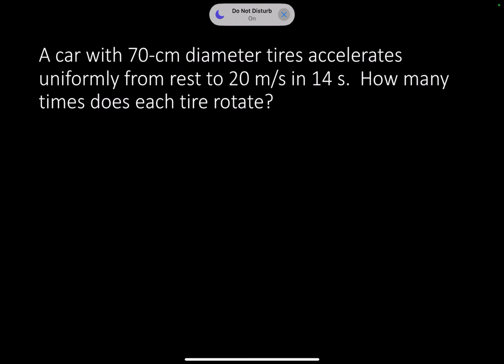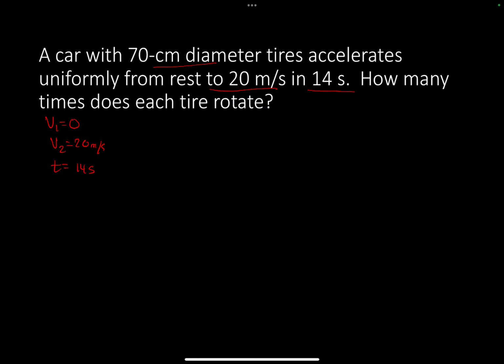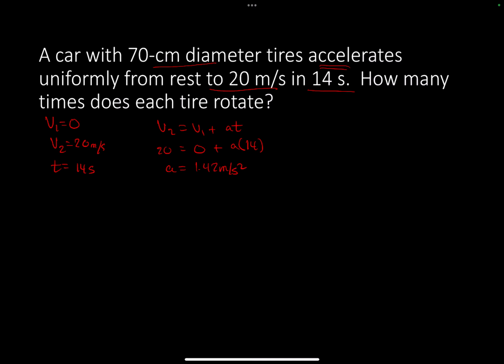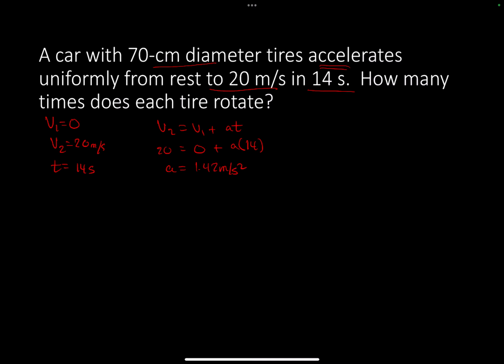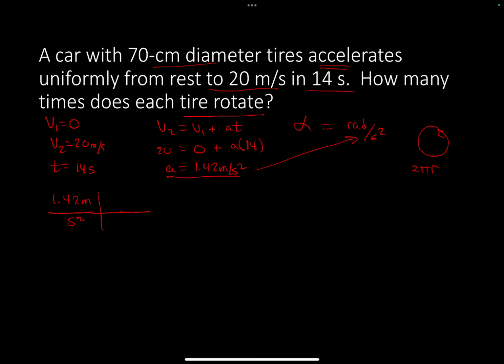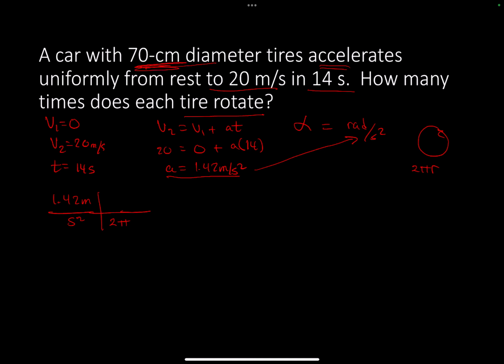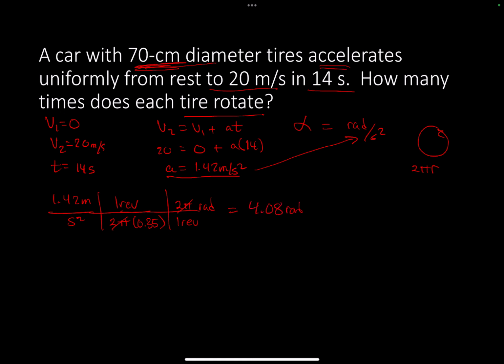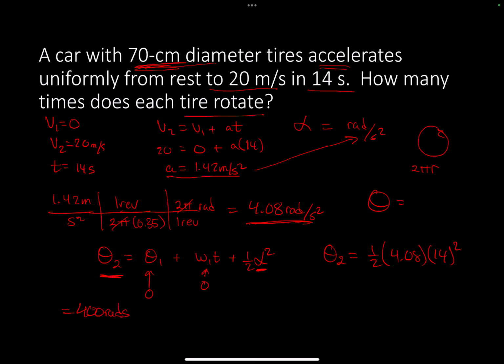Mastering Physics 7.63 Explained! A car with 70-cm diameter tires accelerates uniformly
A car with 70-cm diameter tires accelerates uniformly from rest to 20 m/s in 14 s.  How many times does each tire rotate?